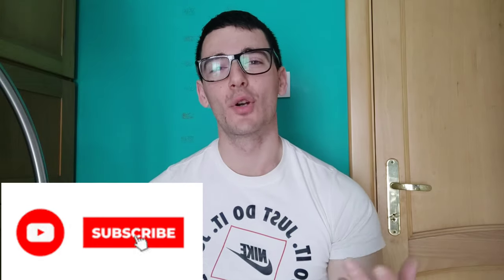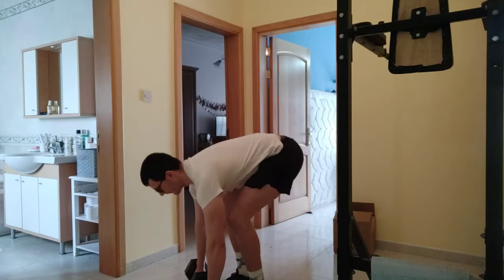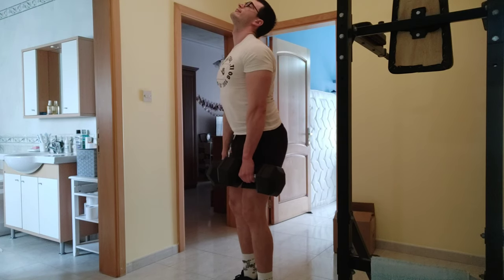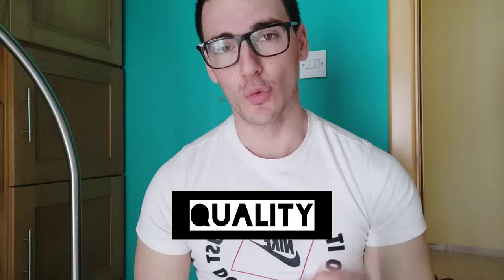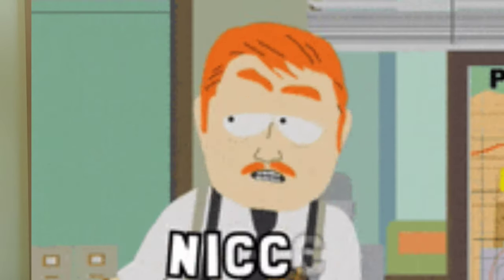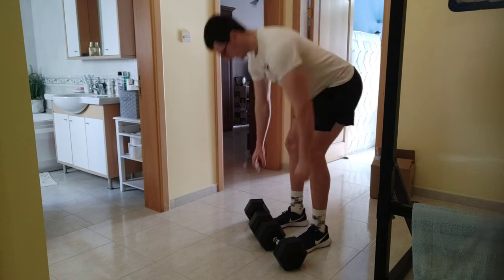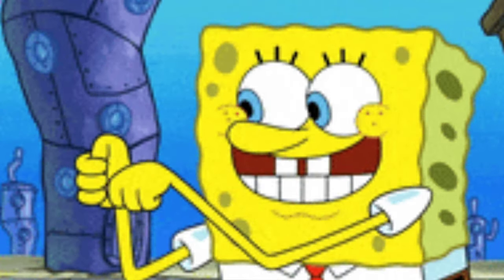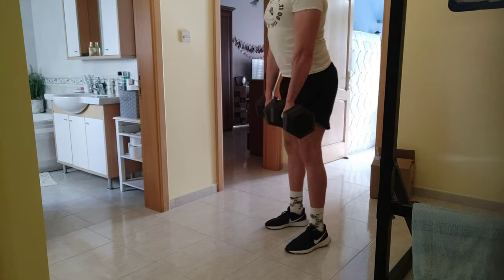Dumbell ROMANIAN DEADLIFT Tutorial (RDL) - Common Mistakes + How To Do Them!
This RDL with dumbells is a tutorial to identify which are the MOST common mistakes when doing dumbell romanian deadlifts to do it the right way and to prevent injuries! The RDL exercise is great for glutes ! Also pleae make sure that THE RDL FORM is correct! Follow along this video to have  a good idea of how to do it !!